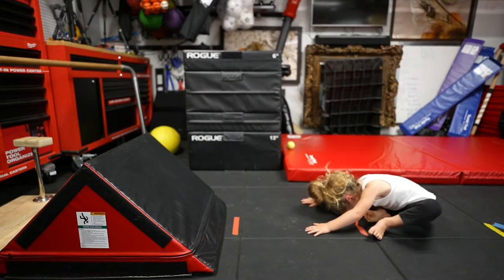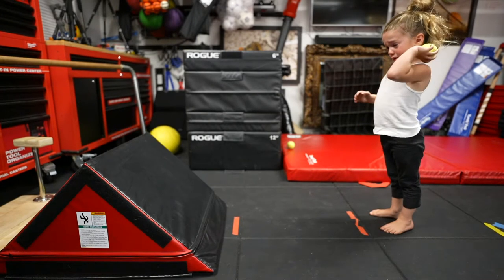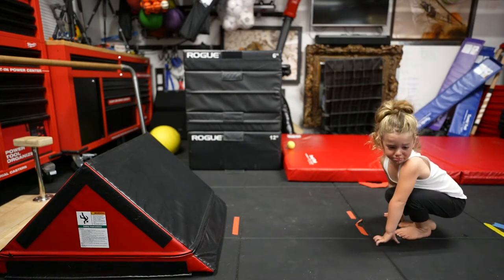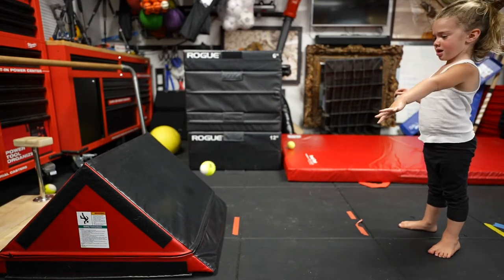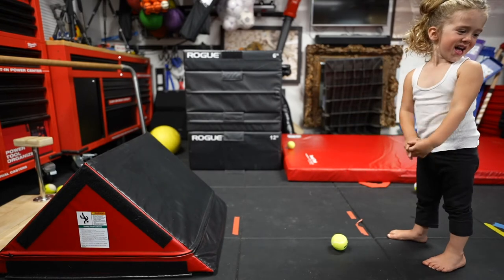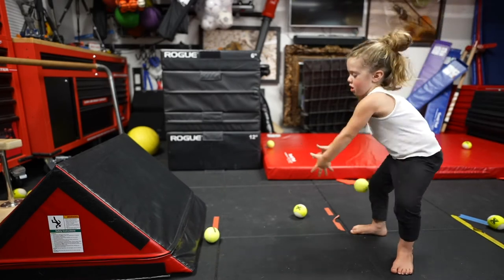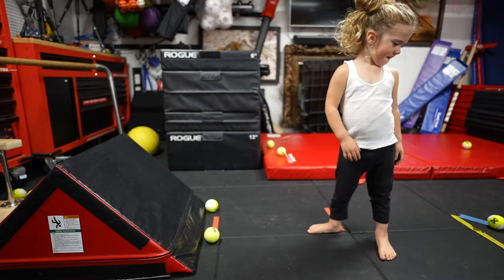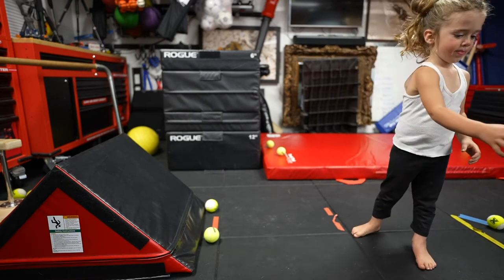Train right & left, receive and send - PREVIEW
I have always trained the boys to be ambidextrous. On a “Meet the Parents” episode with Avi’s tennis coach, I was reminded abut the importance of “sending” and “receiving”. I was reminded that receiving is the under emphasized skill, especially in young kids. There are so many good lessons in this video.
1 step back, 2 steps forward
Progressions
Address the person, not the behavior
Set the bar high